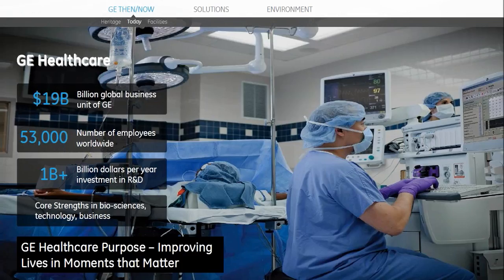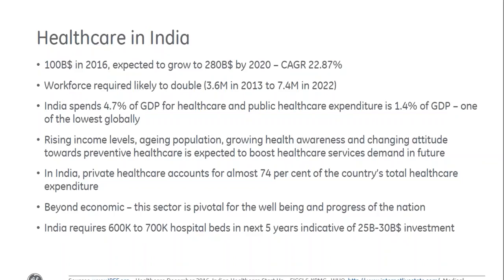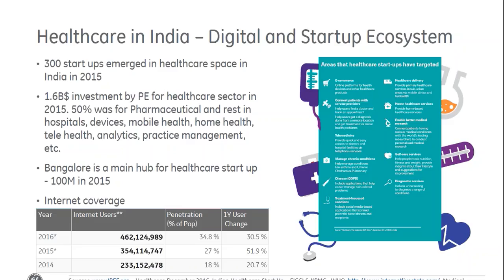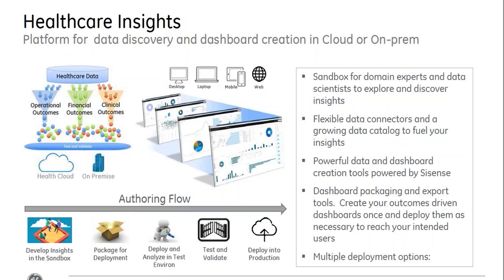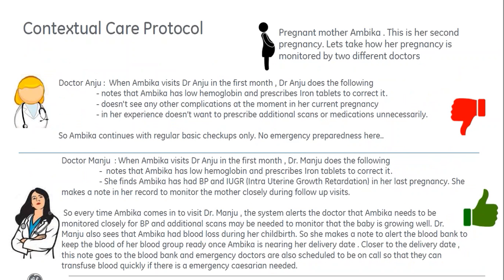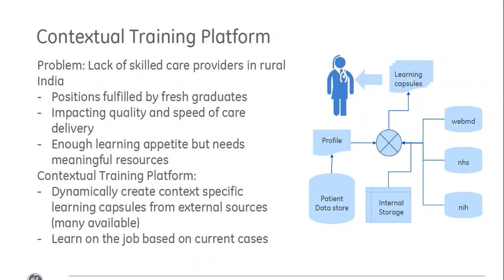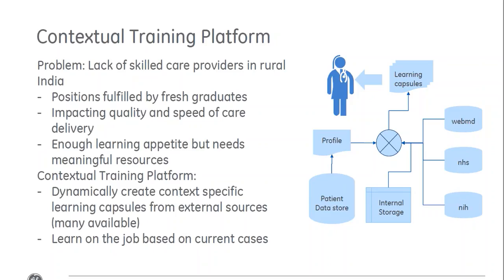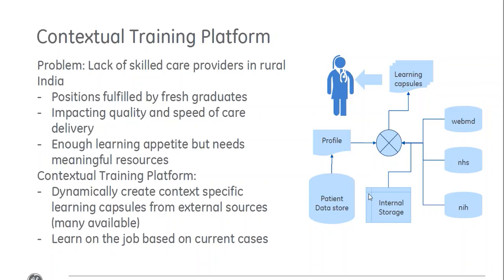Using Technology to create a smarter and healthier India | Hackerearth Webinar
Healthcare in India is 100B$ market growing at a 22.9% CAGR and this sector became the fifth largest employer in 2015, both in terms of direct as well as indirect employment, with total direct employment of 4.7M people. At present, a staggering 70% of the population still lives in rural areas and has no or limited access to quality healthcare. Lack of skilled care providers is one of the key reasons behind poor healthcare in rural India. Digital solutions (deep learning, streaming analytics, mobility, tele-health, etc.) can disrupt this space. We will talk about how GE is addressing some of these challenges; and also touch upon the problem statements that are open for registration under GE Healthhack.